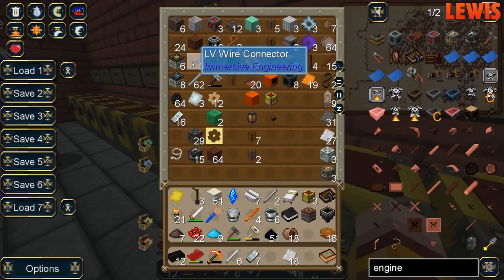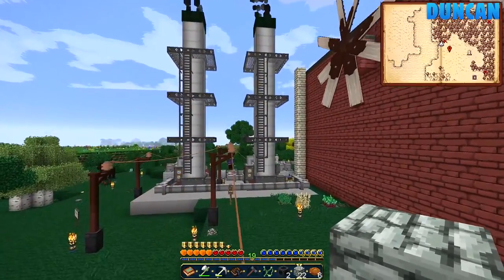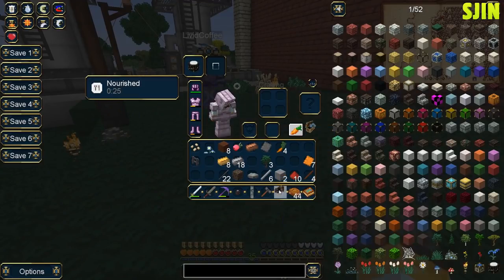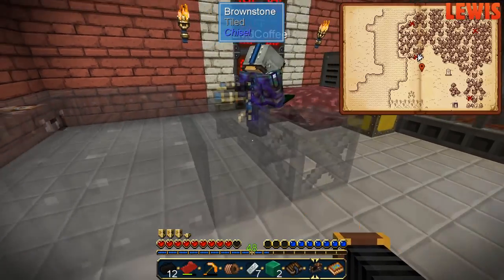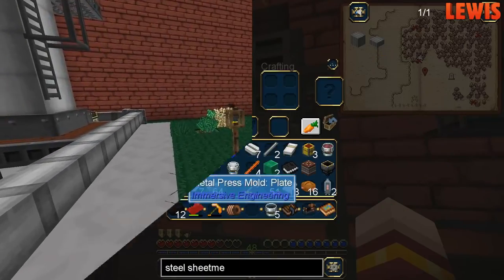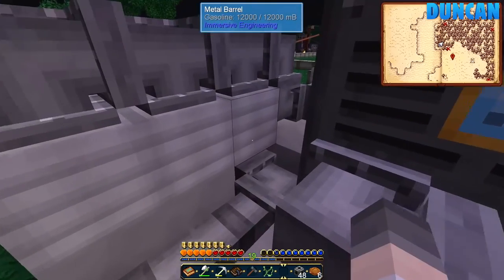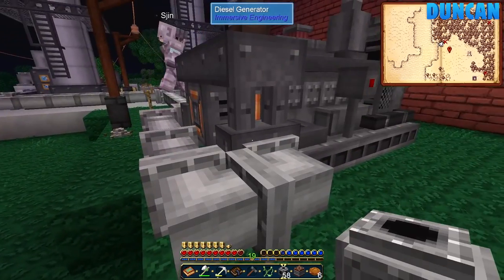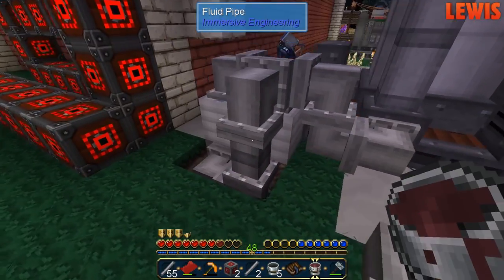Minecraft: SevTech - DIESEL GENERATOR - Age 3 #19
SevTech Ages! Lewis sets to work on an Arc Furnace while me and Sjin build a Diesel Generator that doesn't want to work...

Mailbox:
The Yogscast
4th Floor - King William House
13 Queen Square
Bristol
BS1 4NT